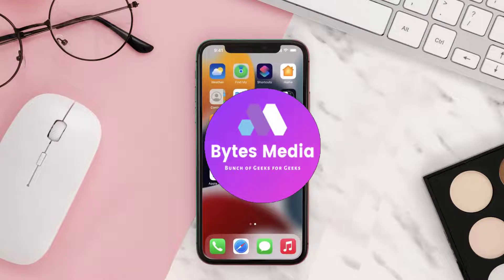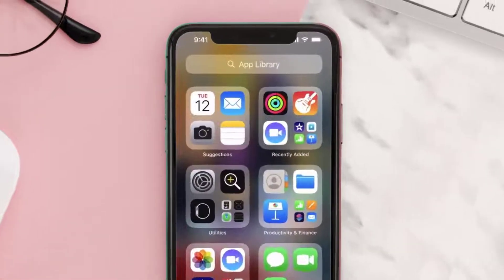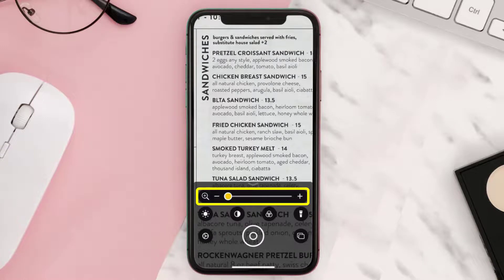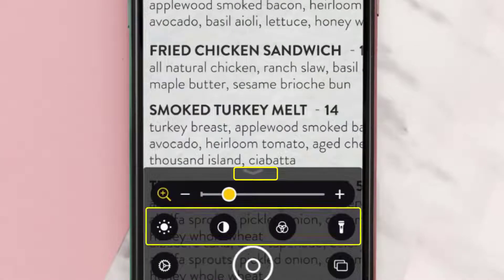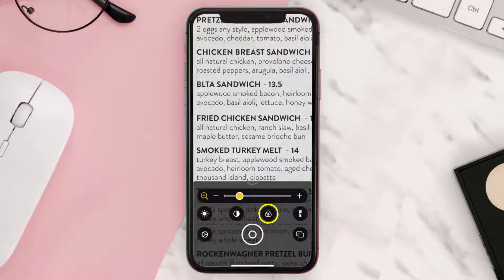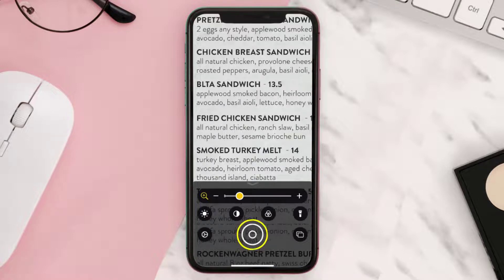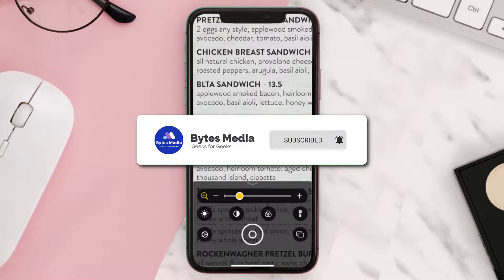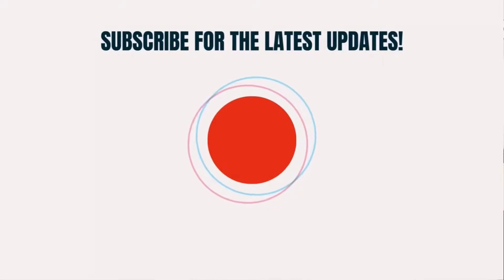How to Use Magnifier App on iOS Devices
In this video, I'll show you How to Use Magnifier App on iOS Devices. This is the easiest and fastest way to Use Magnifier App on iOS Devices. Make sure you watch until the end of this video to find out How to Use Magnifier App on iOS Devices. These methods work on iOS 11, as well as iOS 12, iOS 13 and iOS 15. Hope you enjoy!

Topics Covered:
Bytes Media
how to
Use Magnifier App on iOS Devices
Magnifier App on iOS Devices
Magnifier App
how to use magnifier app on iphone
how to use magnifier app
how to use magnifier app on ipad
Apple Magnifier app
Magnifier app iOS 15
Magnifying glass with Plus sign app
How to use Magnifier on iPad
How to use Magnifier on iPhone 12
How to use Magnifier on iPhone 11
How to use Magnifier on iPhone
iOS 15 Magnifier app
ios
iphone